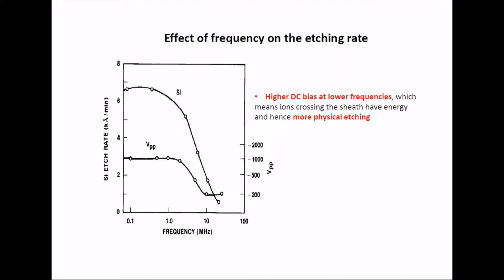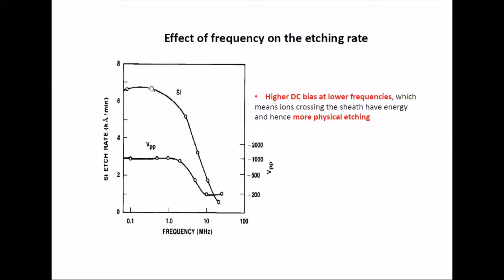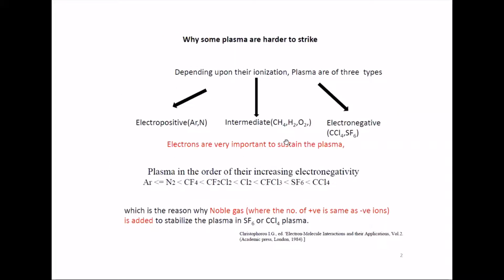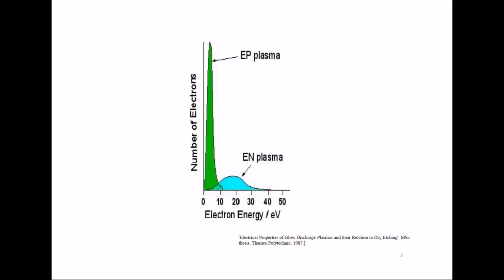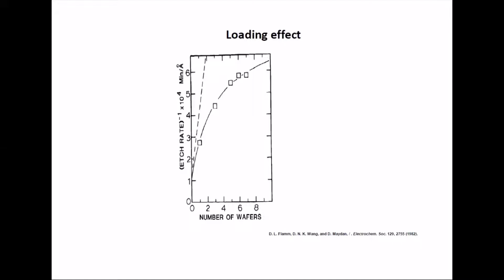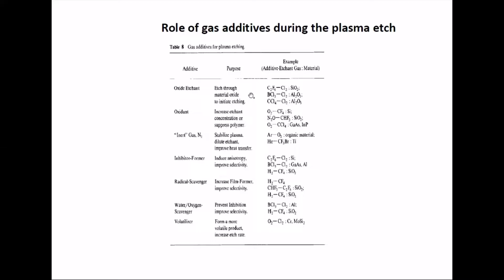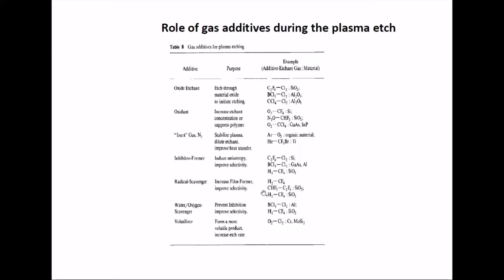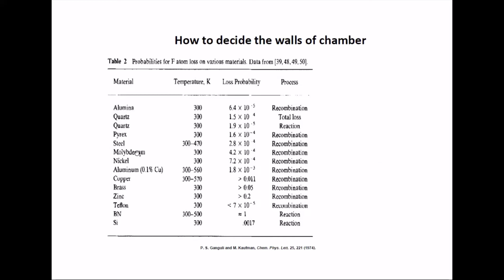Reactive Ion Etching (RIE)-Part2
This video is a know-How introduction to RIE.